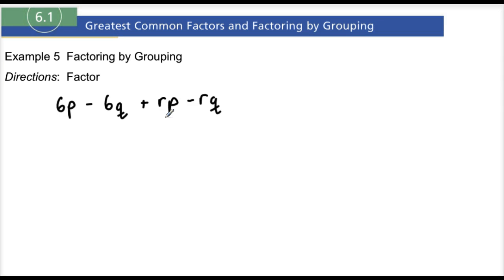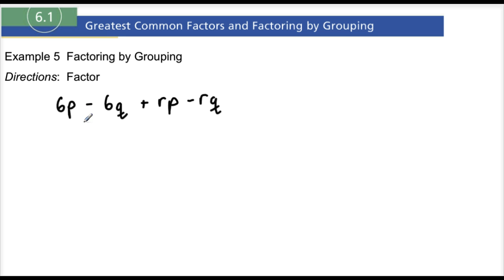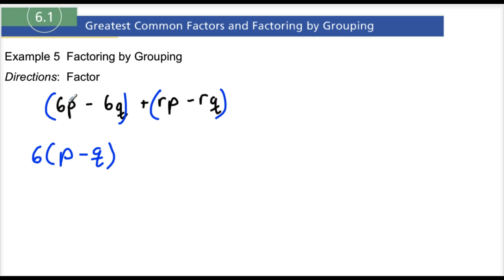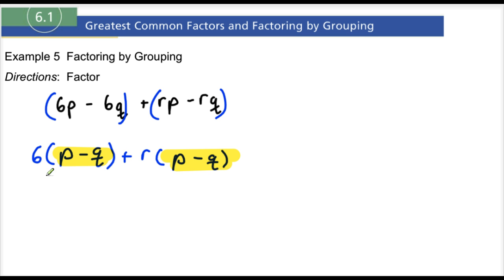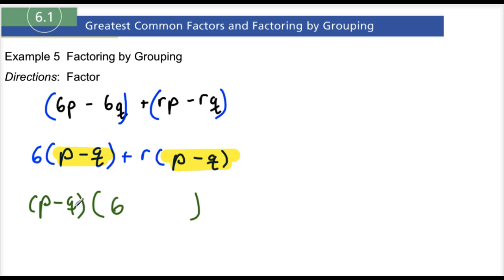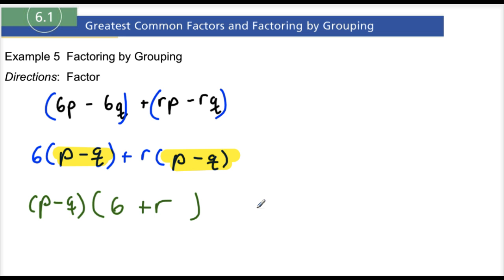6.1 Example 5 Factoring by Grouping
6.1 Example 5 Factoring by Grouping